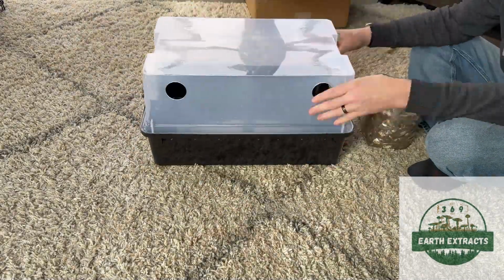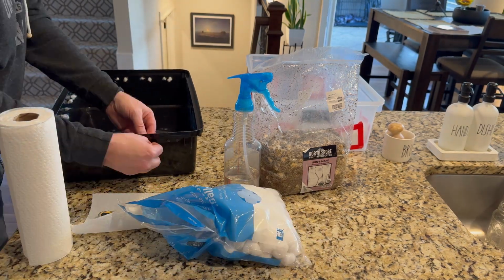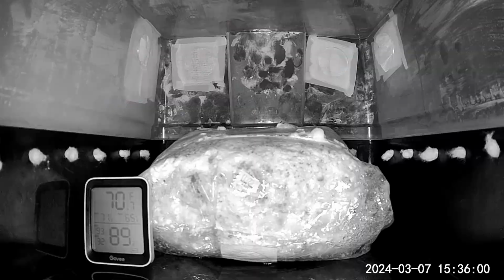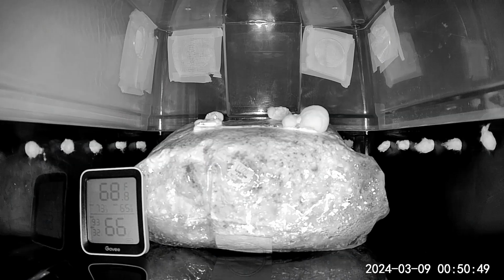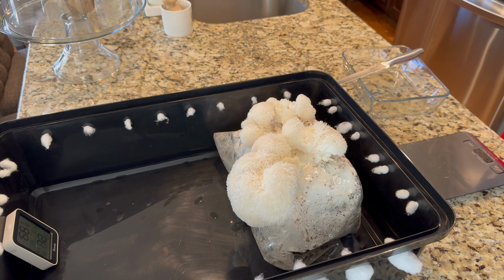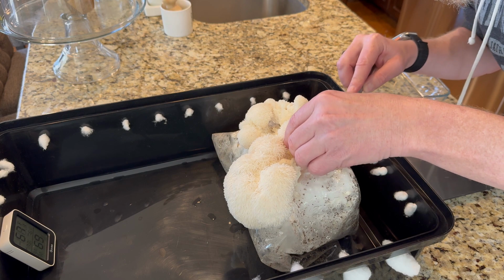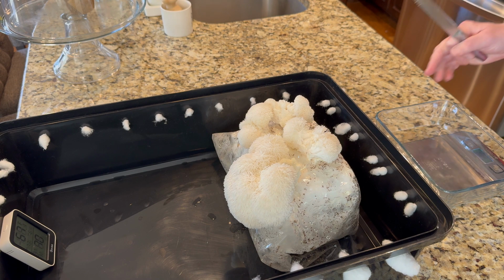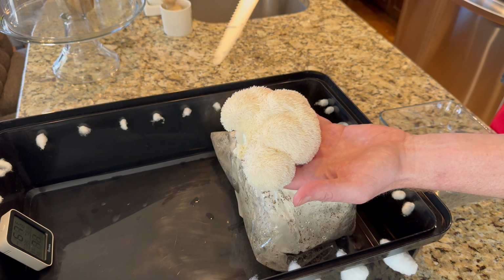Growing Our First Lion's Mane Mushrooms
Introducing 369 Earth Extracts!

This is our first attempt at growing Lion's Mane mushrooms which we will double extract into tinctures.

Lions's Mane mushrooms are a nutrient-rich delicacy known for their potential to improve mental clarity, boost the immune system, and reduce inflammation. Research suggests that they may offer a range of health benefits, including support for cognitive function, heart health, and nerve cell growth.